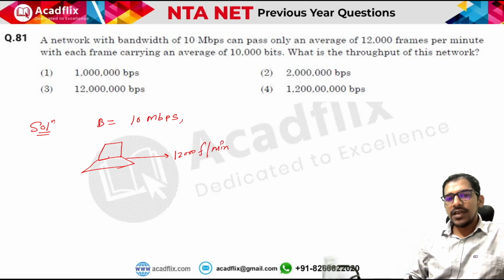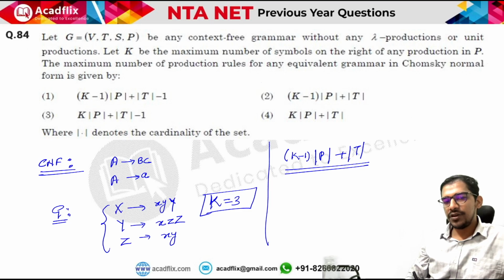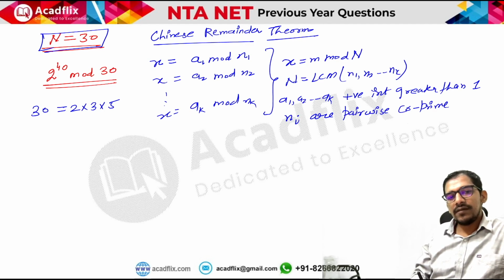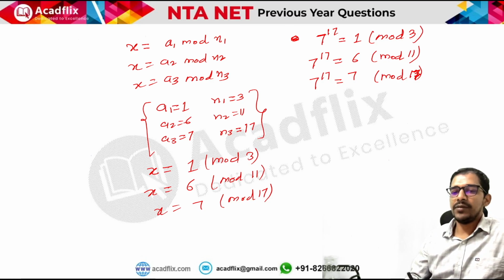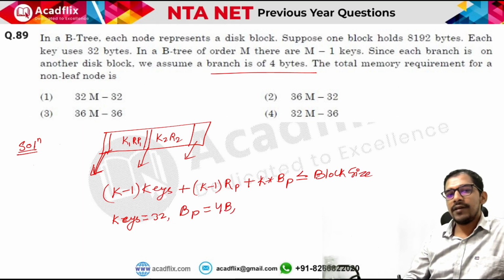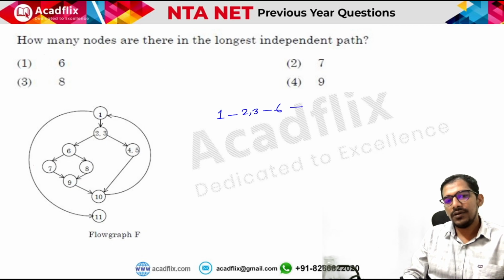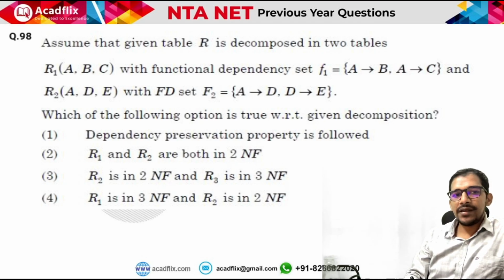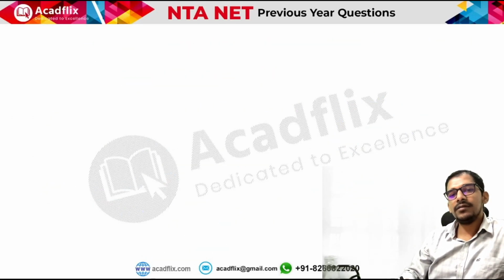9. NTA NET Full Paper Solutions || NTA NET DEC 2019 P2|| Part - 6